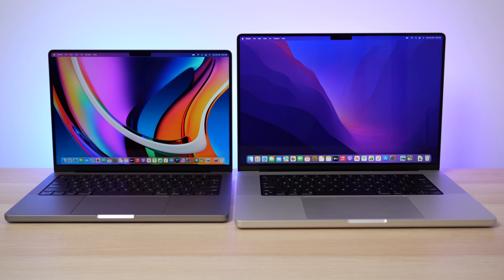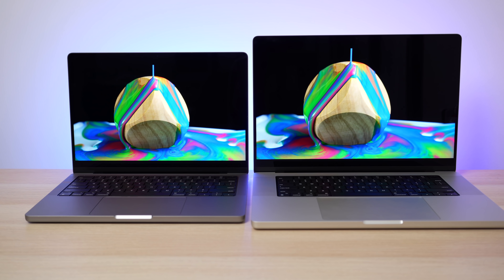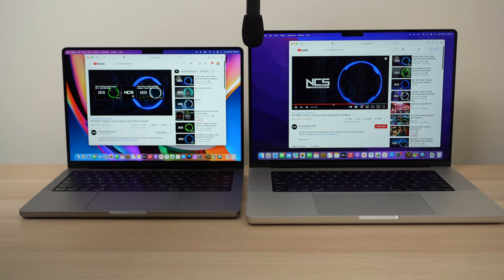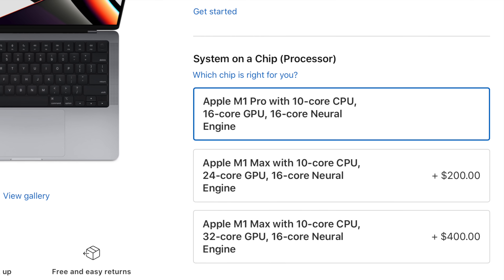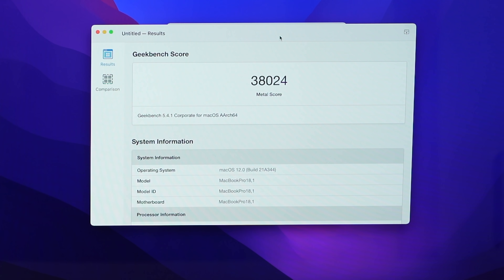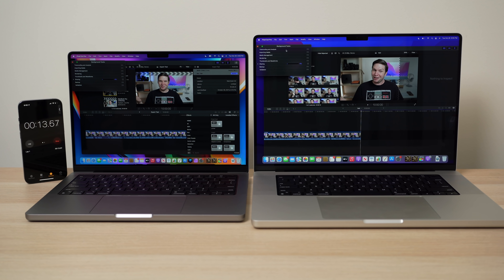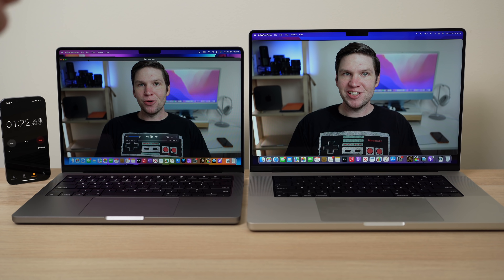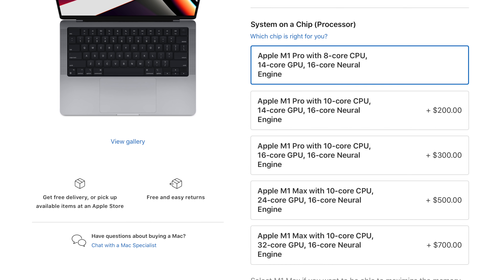M1 Pro MacBook Pro Base Model 14" vs 16" Benchmarking, Display Test, Speaker Test & More!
The 14 and 16 inch M1 Pro MacBook Pro both come with slightly different base configurations with the 14 inch getting an 8 core CPU and 14 core GPU where as the 16 inch model comes with a higher powered 10 core CPU and 16 core GPU. However, how much does this chip size increase really matter and does it effect real world performance? Well in this video, I go over a plethora of benchmarks comparing both CPU configurations, and I also go over some other differences and tests between the 14 and 16 inch model including a display test, speaker test, size differences, and more!